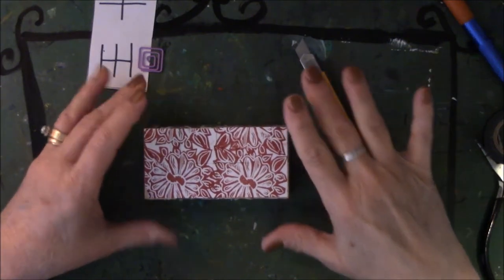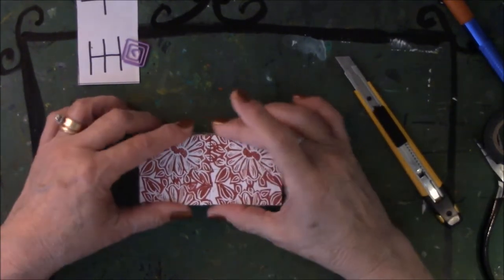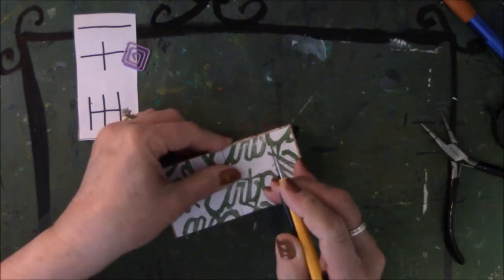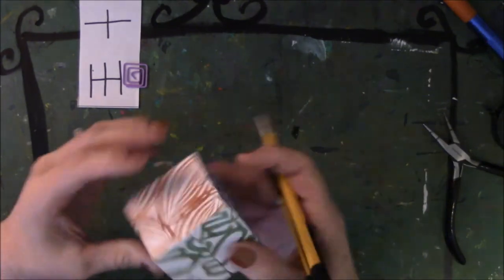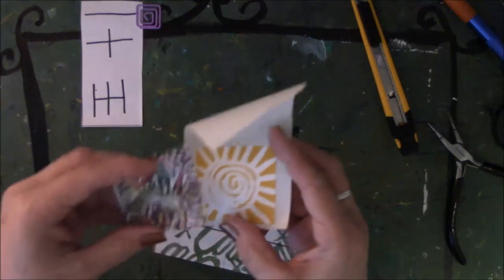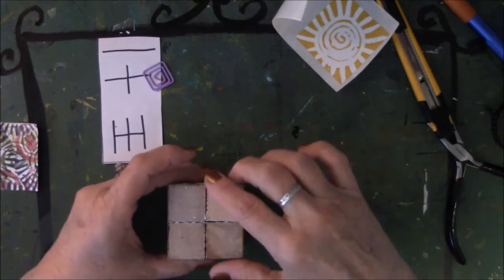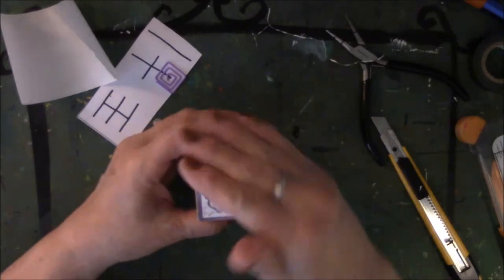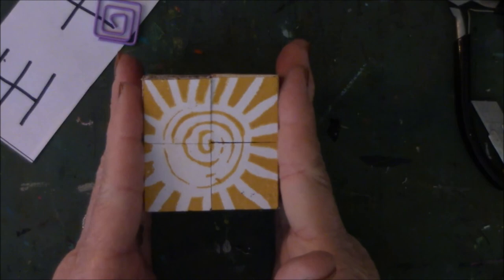Flipping Photo Block pt 2